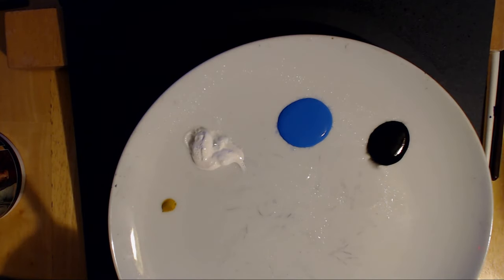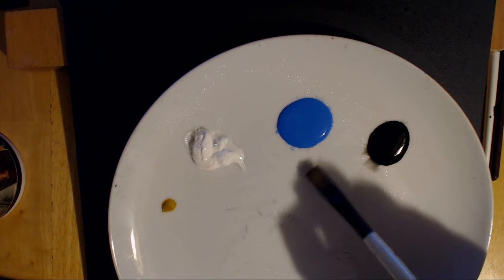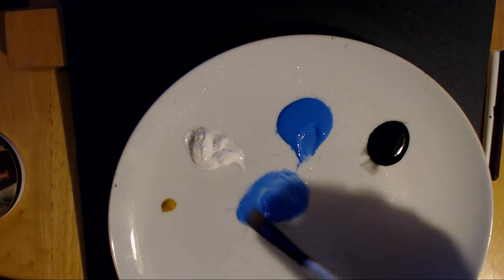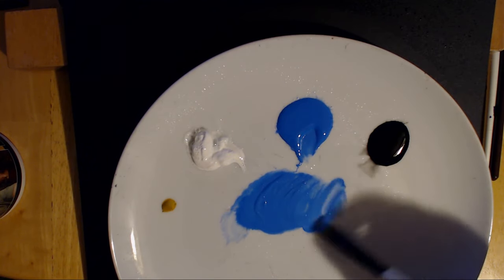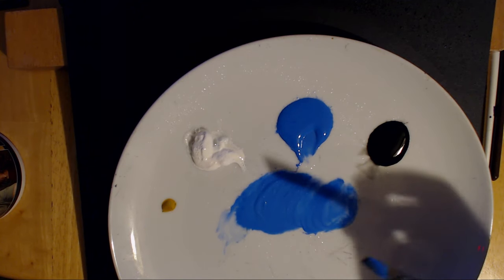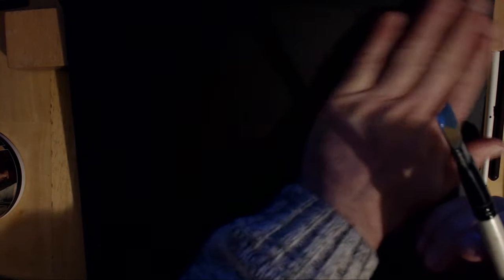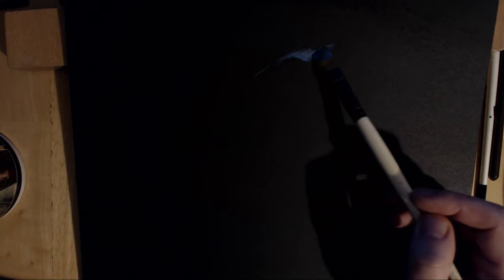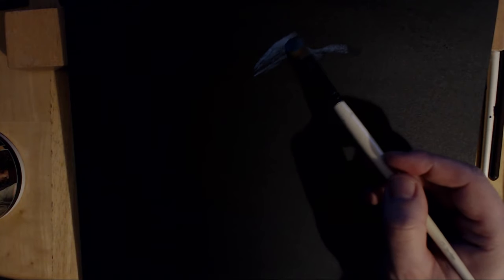Painting a Mountain Landscape Painting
Kids Picture Books